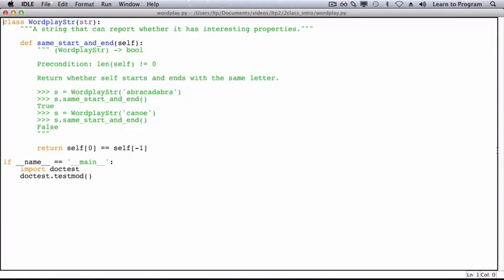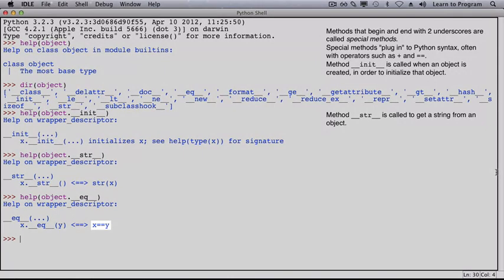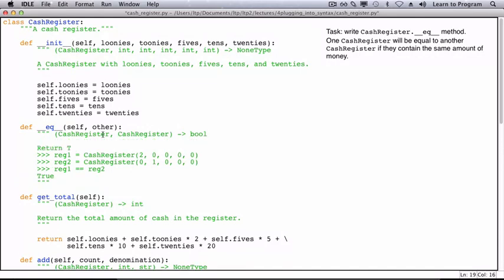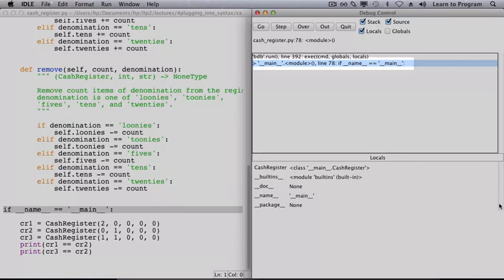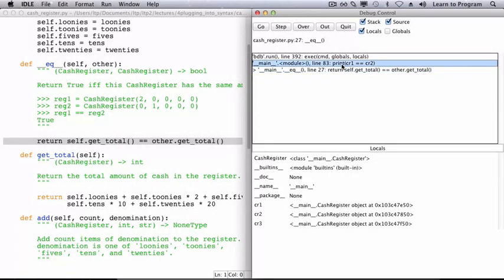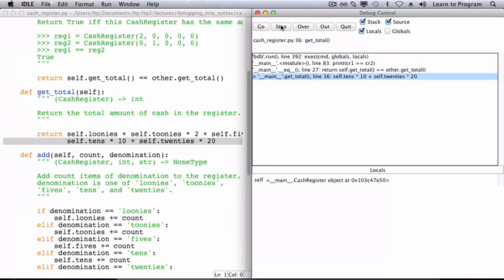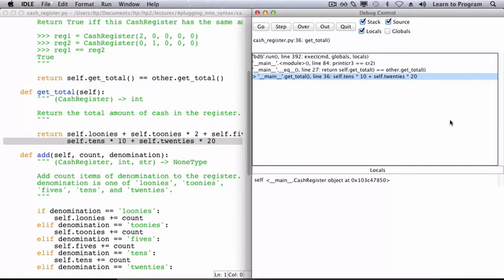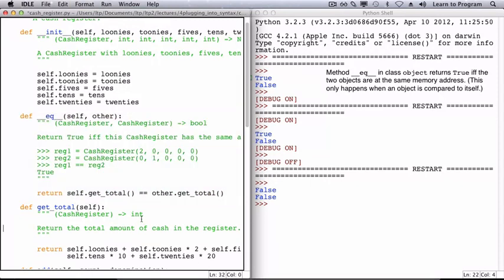Plugging Into Python Syntax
Python